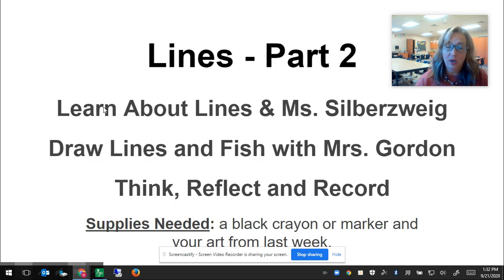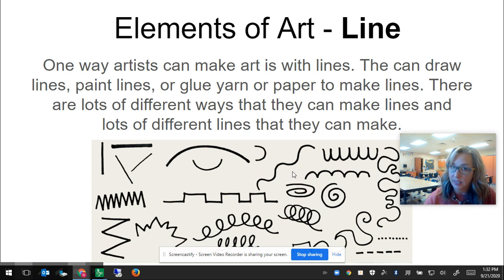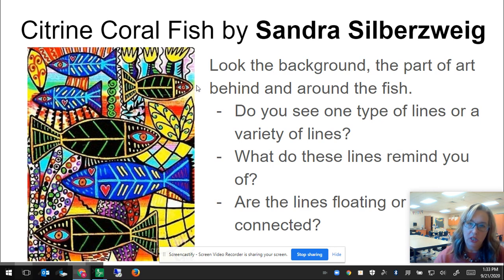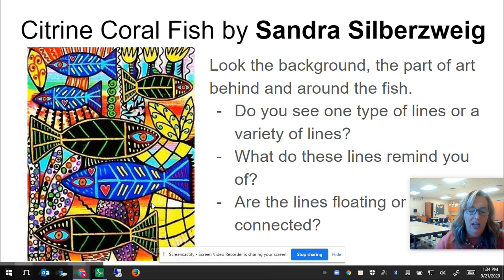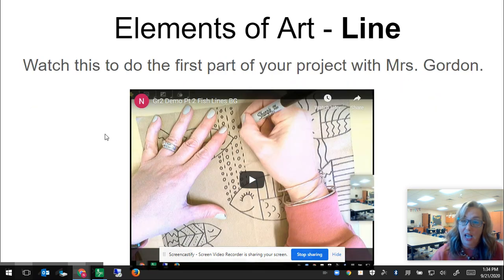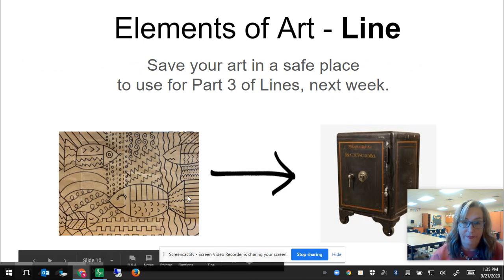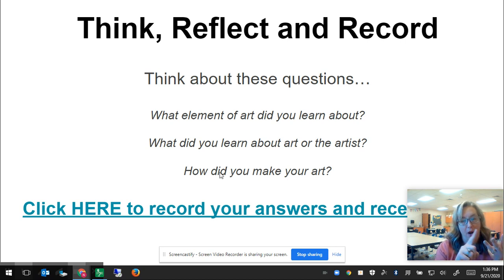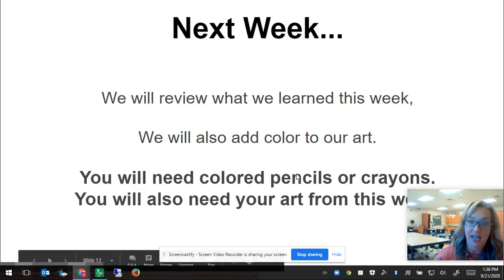Gr2 Pt 2 Intro Fish Lines